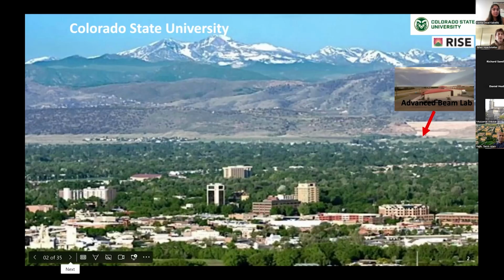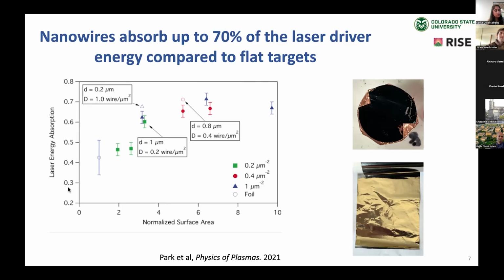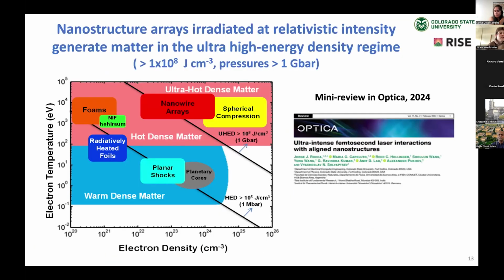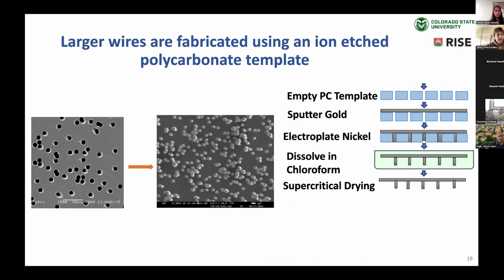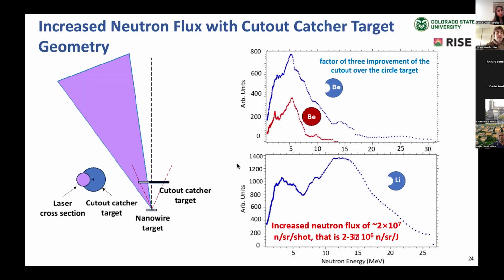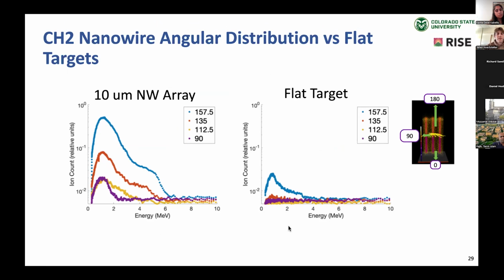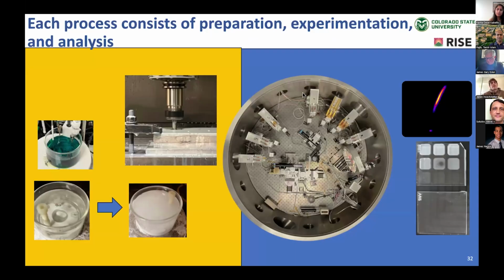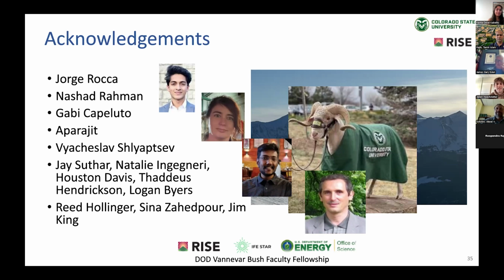Irradiating Nanowires to Generate Fusion Neutrons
Irradiating Nanowires with Femtosecond Pulses of Relativistic Intensities to Generate Fusion Neutrons by Jaden Hoechstetter (Colorado State University).